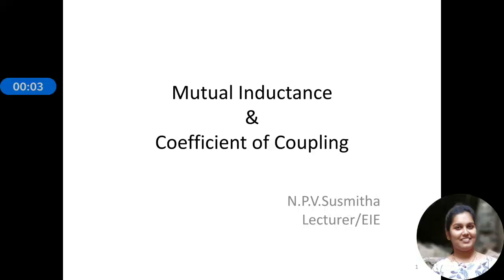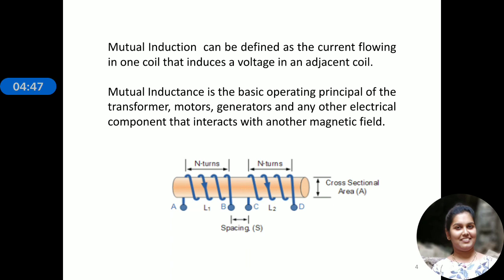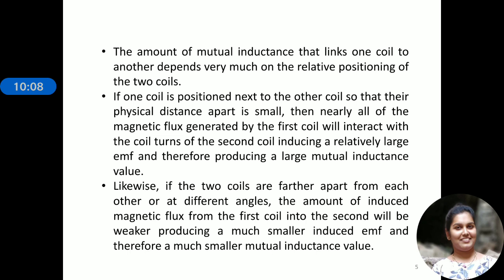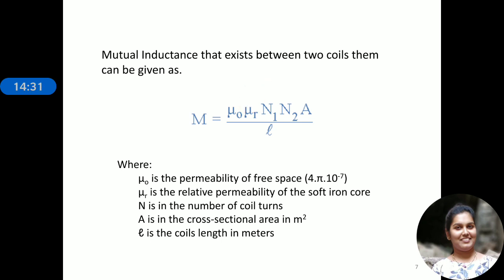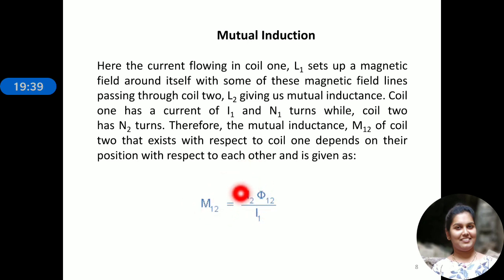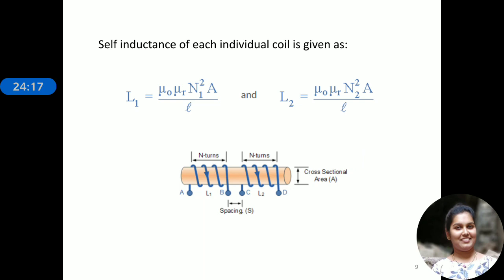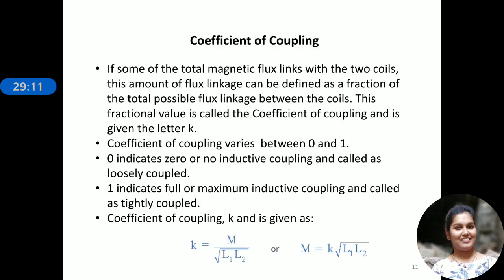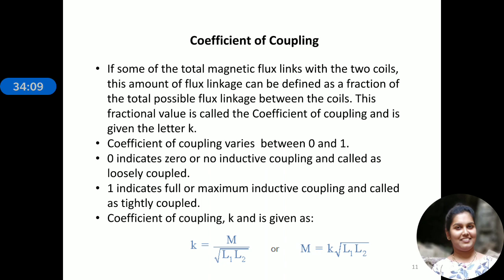Mutual Inductance and Coefficient of coupling